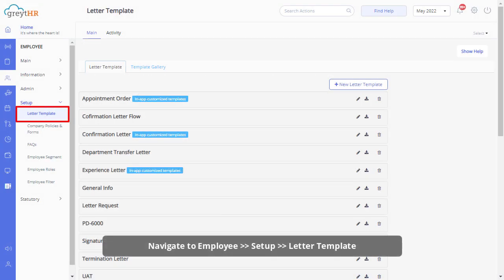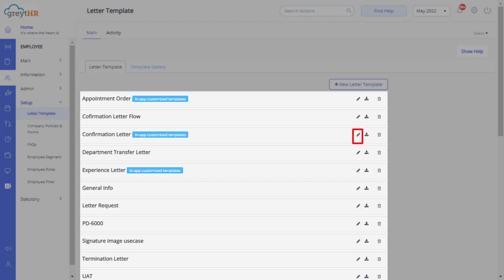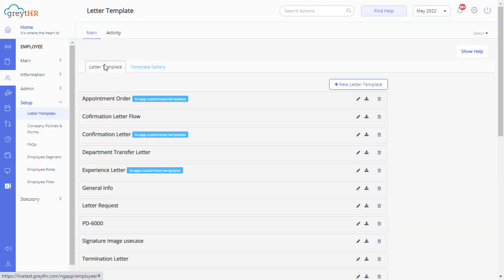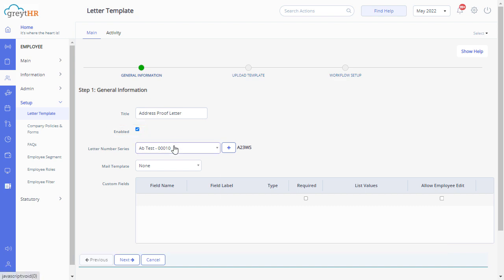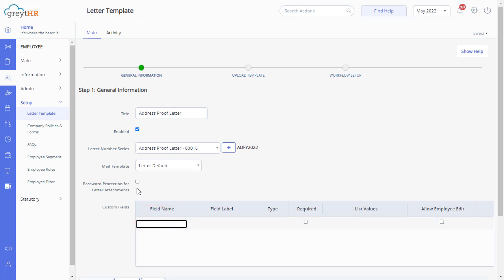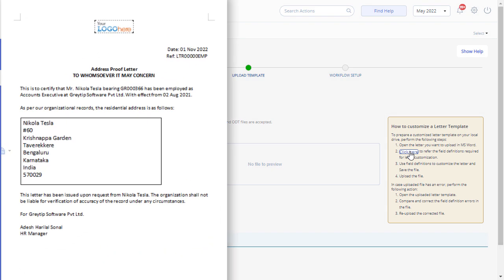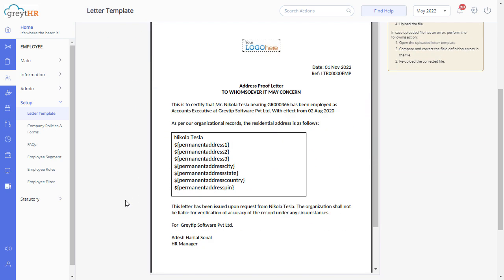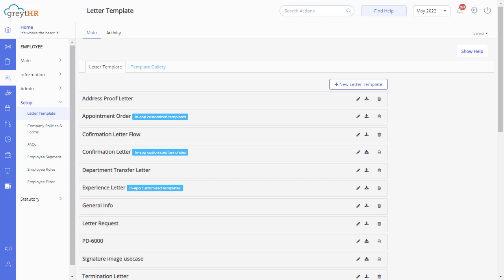Create Letter Workflow and Letter Templates (Address Proof, Appointment, Confirmation) on greytHR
🌟 Discover greytHR's Letter Template Feature! 🌟

Tailor-made communication is just a click away with greytHR's Letter Template page. Whether you're in HR or management, crafting personalized letters for any scenario is now easier than ever. From Address Proof Letters to Confirmation Letters, customize your communication effortlessly!

📝 Chapters:
0:00 - Introduction to Letter Templates
0:15 - Exploring the Letter Template Page
0:30 - Using Existing Templates
0:50 - Creating Your Own Template
1:10 - Previewing Templates in the Template Gallery

🔸 Key Takeaways:
⁎ Step-by-step guide to using and customizing templates
⁎ Access to a variety of pre-existing templates
⁎ Easy creation of unique templates for your needs
⁎ Preview functionality in the Template Gallery
⁎ Streamlining communication in your organization

👥 Ideal for HR professionals and managers needing quick, professional, and customizable letter templates. greytHR's feature ensures your business communication is efficient, personalized, and aligned with your corporate brand.

Need help or have questions? Raise a ticket, and our team will assist you promptly.